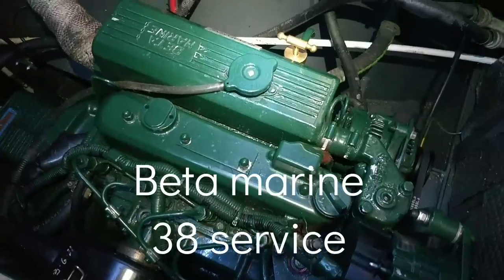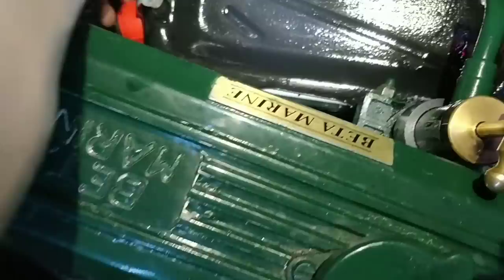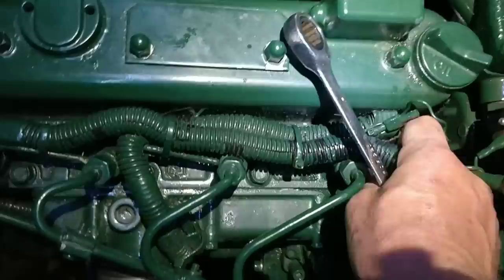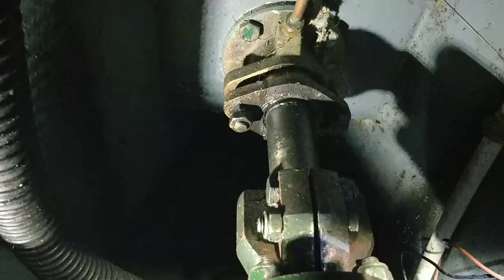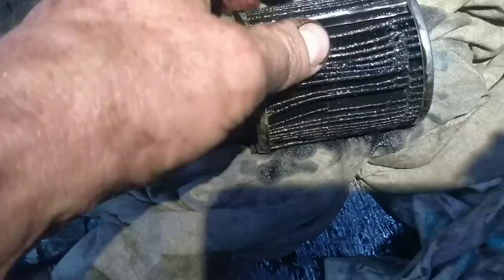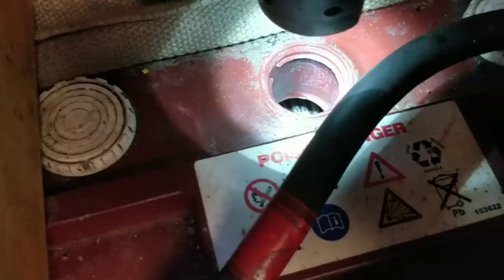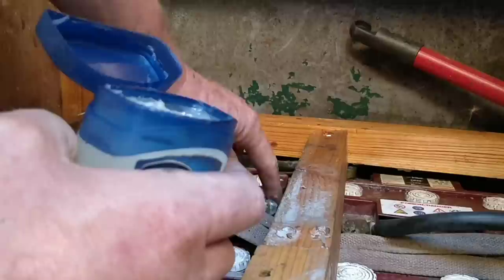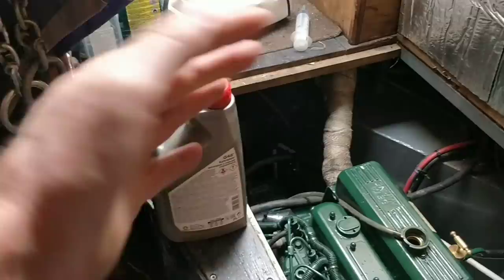Narrowboat Engine Service. Beta Marine 38. Gearbox oil and Battery check over. Not a how to vlog.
If you enjoy my content please think about supporting me.